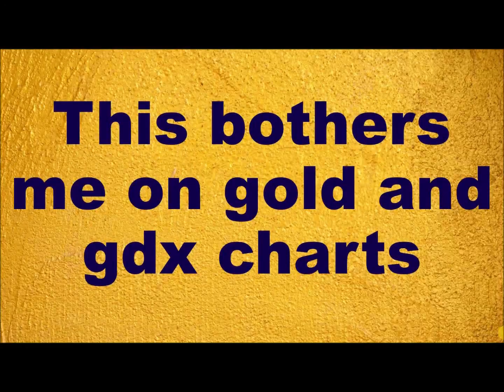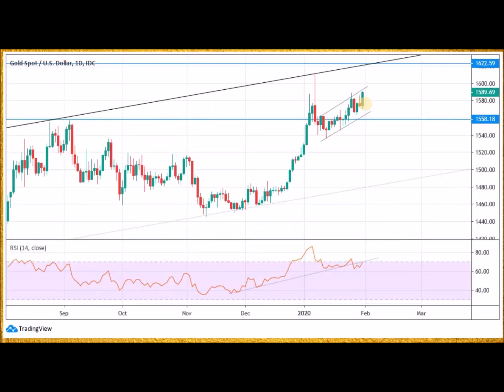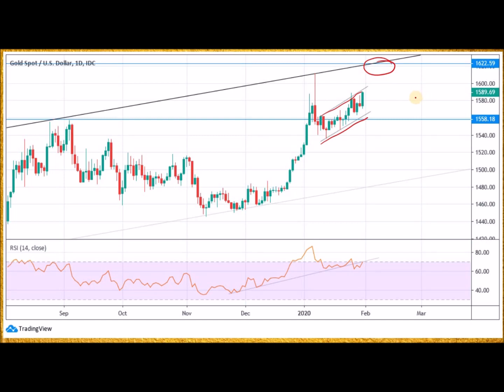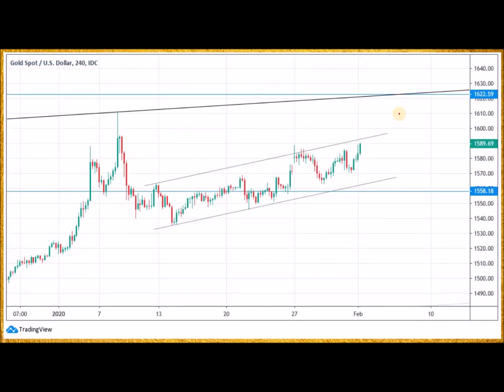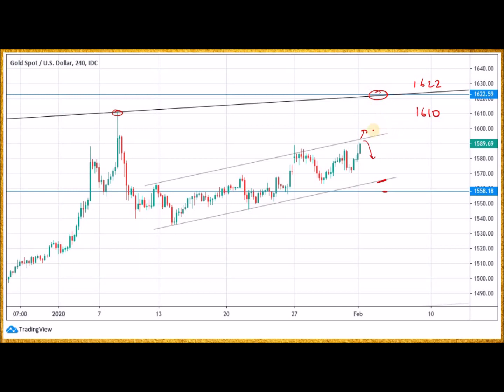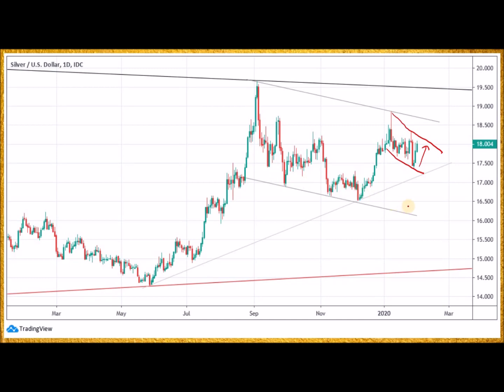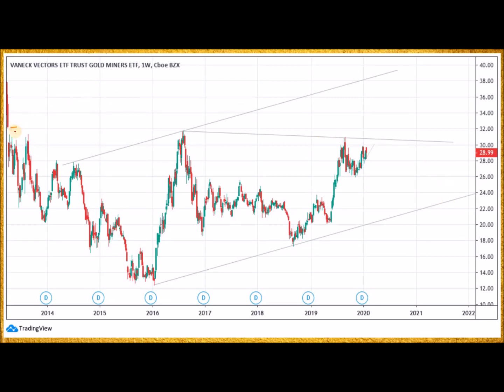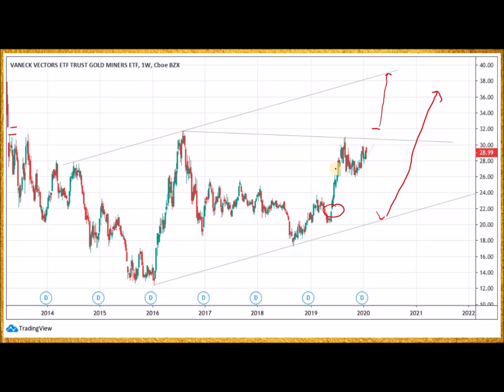Gold price, silver price, and gdx analysis 2 Feb 20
We must assume that the uptrend in the prices of gold and silver will continue and upside targets are discussed. However, there are some headwinds ahead that gold and silver must overcome. Gdx continues to lag gold.